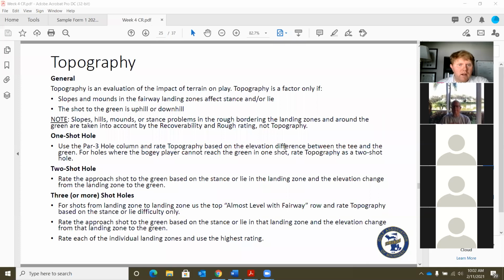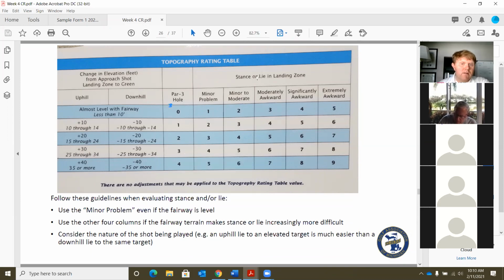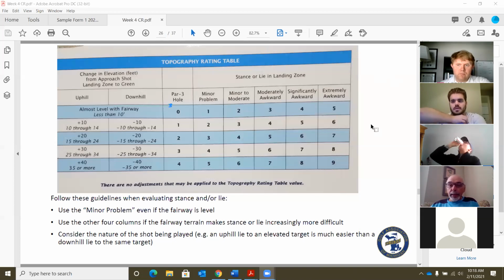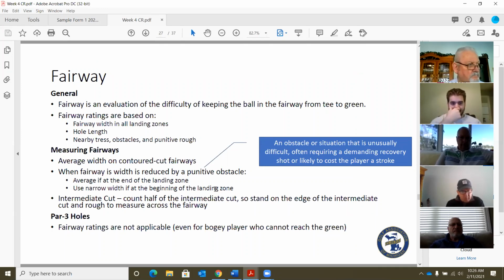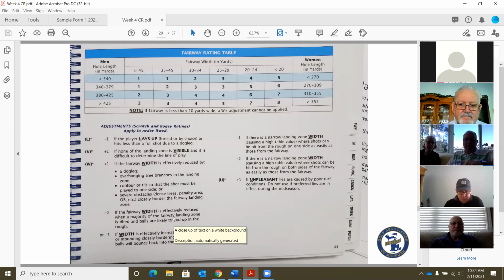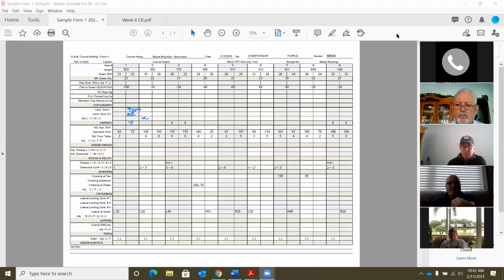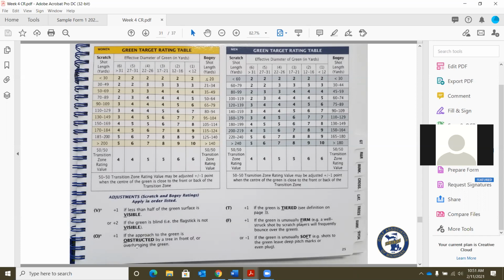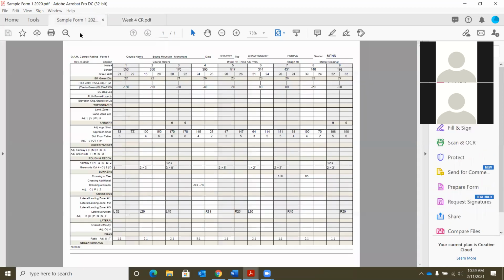GAM Course Rating Discussion - Week 4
In this week's GAM Course Rating Discussion we cover Topogrpahy, Fairway, and Green Target obstacles.